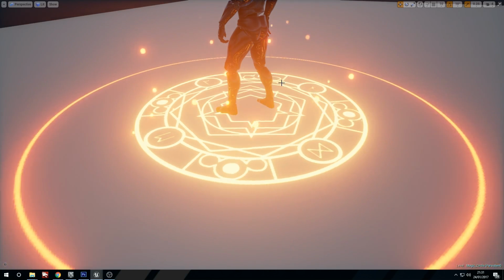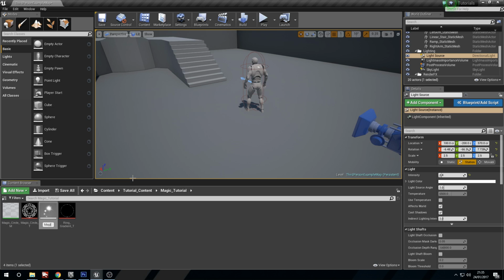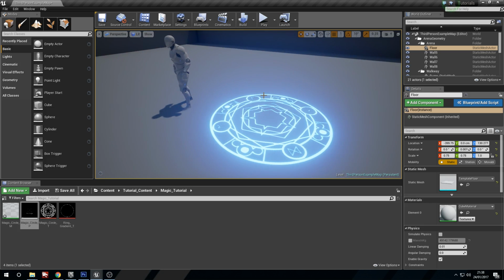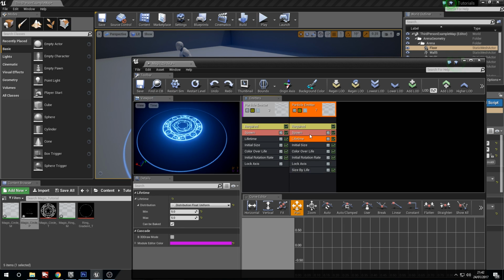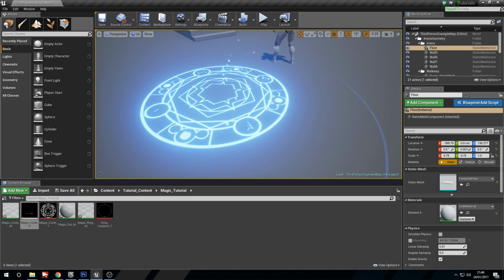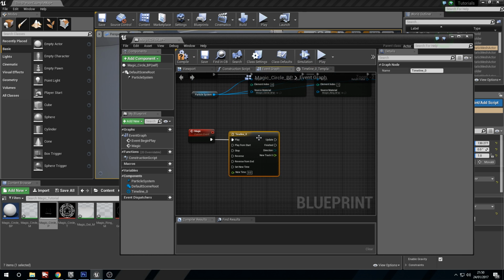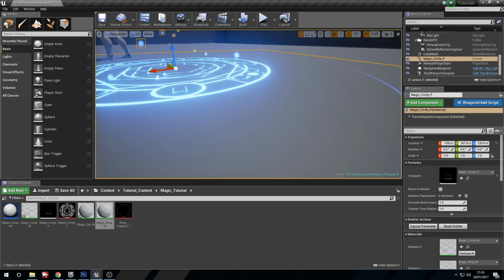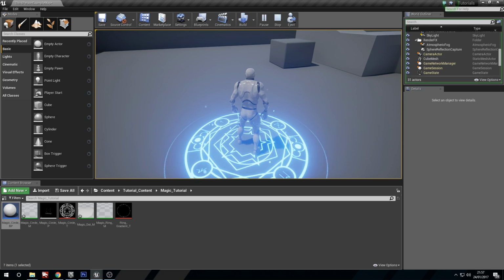UE4 - Tutorial - Magic Circles!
How to create a magical circle effect in UE4 using particles!

If you like the red example rather than the blue tutorial, the values are just flipped in the particle system! R = 34, G = 7, B =1 / R = 14, G=4, B=1